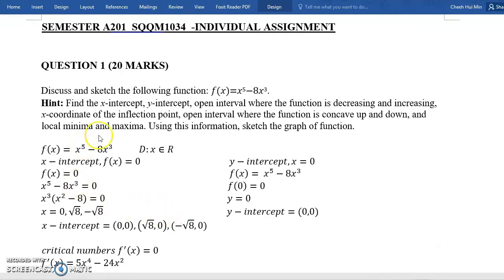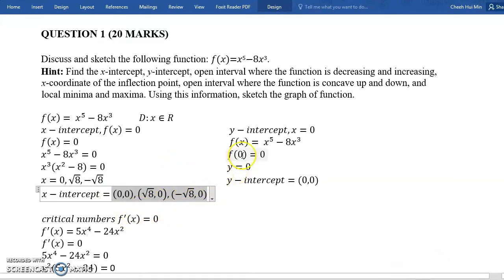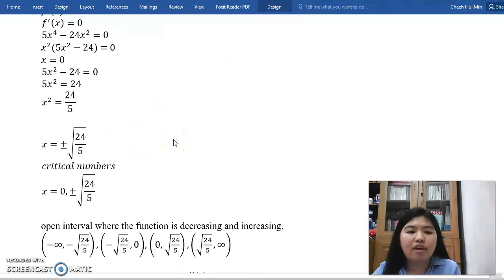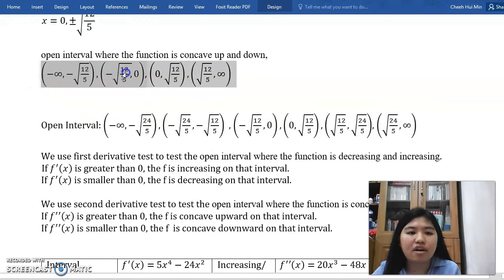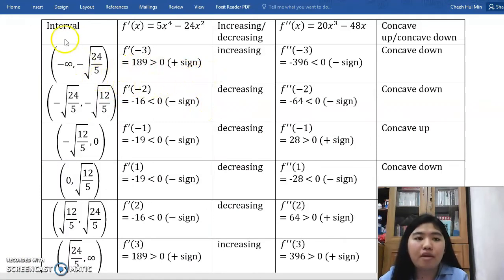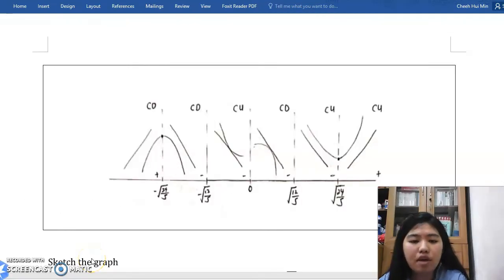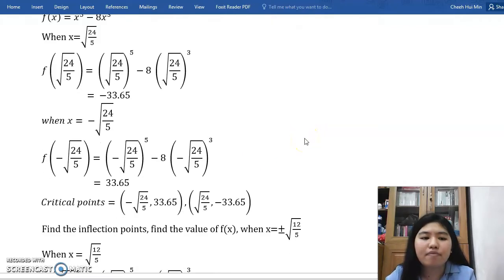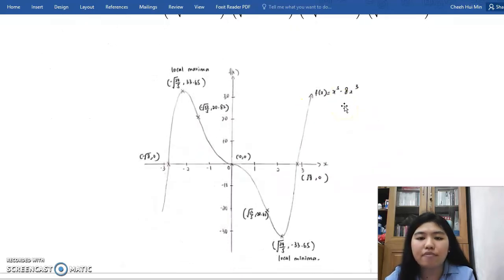Individual Assignment SQQM1034 CalcUlus I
This video is about the solution for Question 1 for Individual Assignment SQQM 1034 Calculus I.